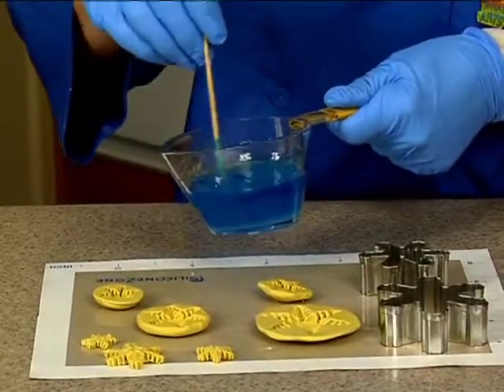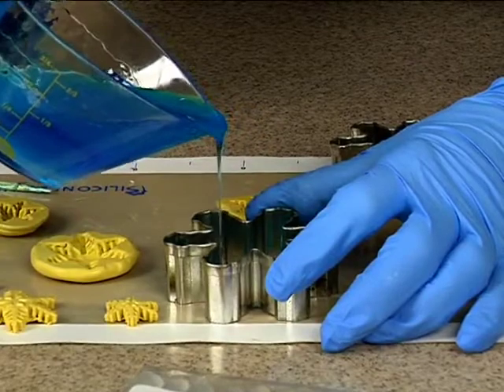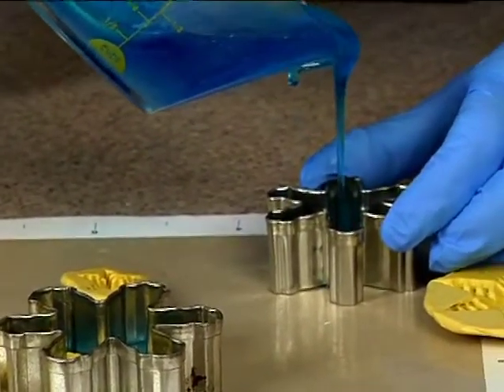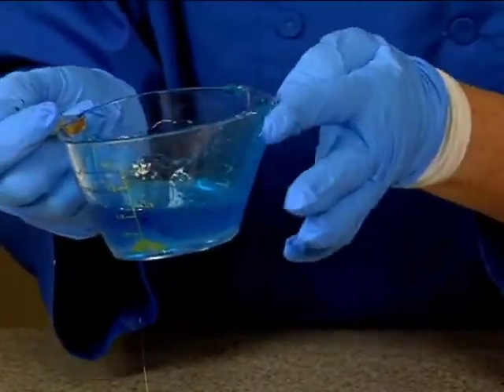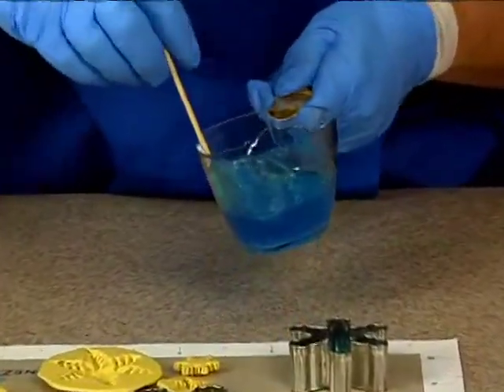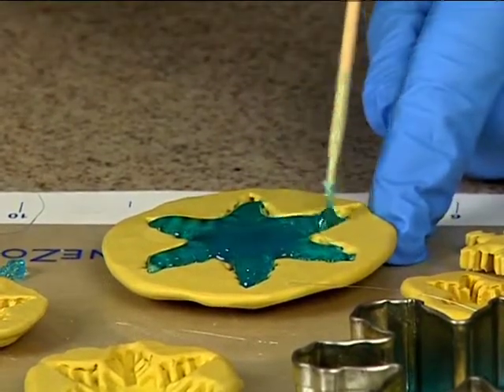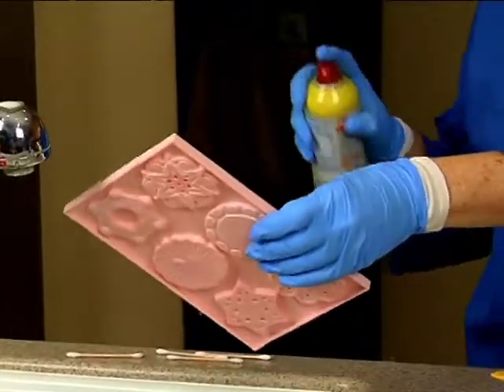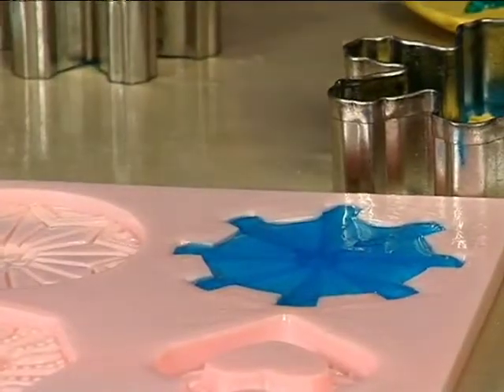Light Up Snowflake Holiday Wedding Cake Decorating How-To Video Tutorial Part 6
This cake has a wonderful "ice castle" look with translucent snowflakes and added lighting!
Nationally recognized, award-winning sugar artist Tami Utley makes a three-tiered, lighted snowflake cake covered in rolled buttercream and crystal sugar.
She shows you how to make molds for the snowflakes, demonstrates isomalt techniques for a variety of snowflakes, and sets them off with real lights.
The cool glow from the lights provide a warm and inviting look to the cake.
This gorgeous cake is easier than you think, and with Tami's easy-to-follow instructions, you'll create your own masterpiece in no time! It would make a stunning centerpiece for any winter holiday gathering, birthday or winter wedding!
You can enjoy this full video course, and more than 625 others, completely AD FREE in the YummyArts library!